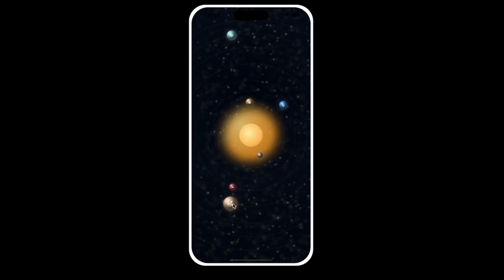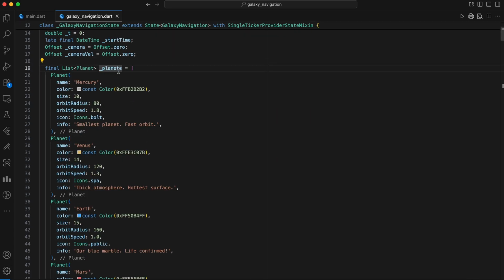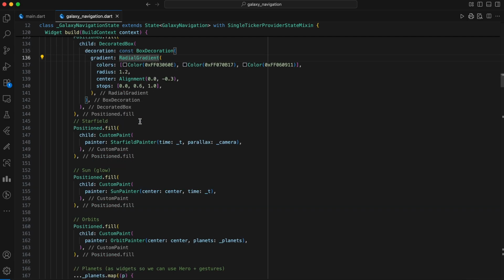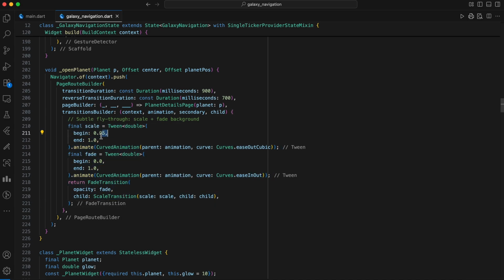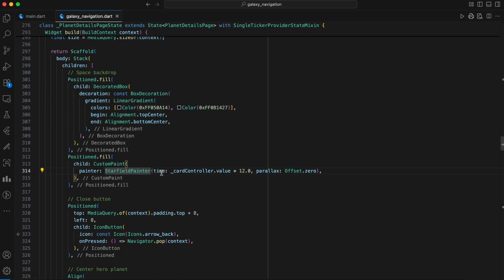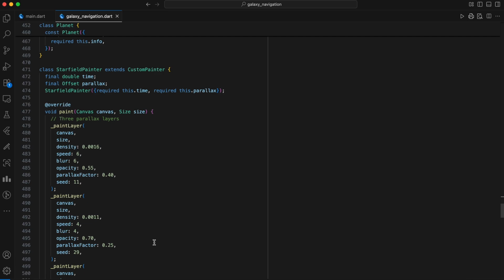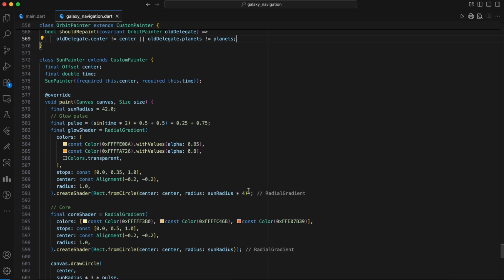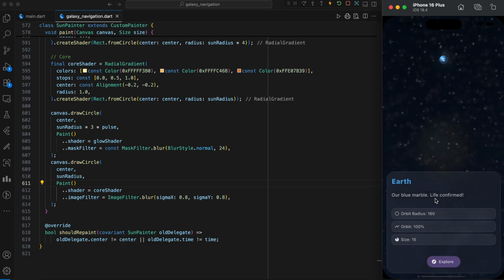🤯 I Built a REAL Galaxy in Flutter! 🌍✨ (Galaxy Navigation Animation)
🌌 Ever wondered if you could hold the galaxy in your hands?

🚀 In this video, I’ll show you how I built a real-time Galaxy Navigation Animation in Flutter — with planets orbiting at realistic speeds, smooth drag navigation, and immersive visuals.

We’ll explore how:
✅ Each planet orbits with real-world astronomical accuracy
✅ You can drag and navigate across the solar system
✅ Smooth animations bring the universe to life inside Flutter
✅ Flutter’s CustomPainter + Animation makes magic possible!

🪐 If you’re into Flutter, animations, or just love space, you’re gonna LOVE this!